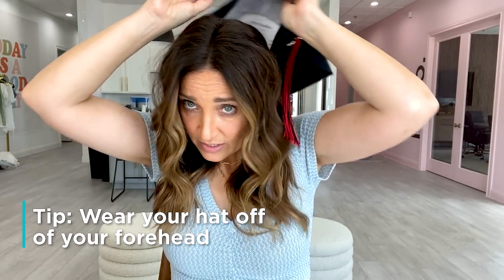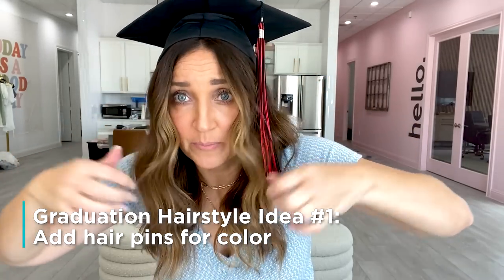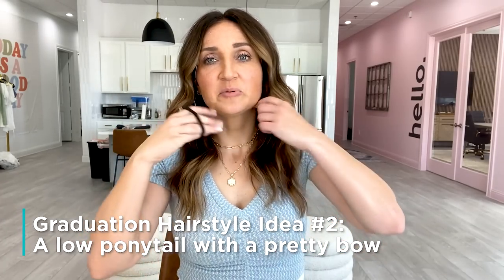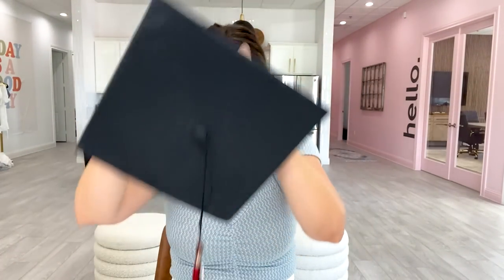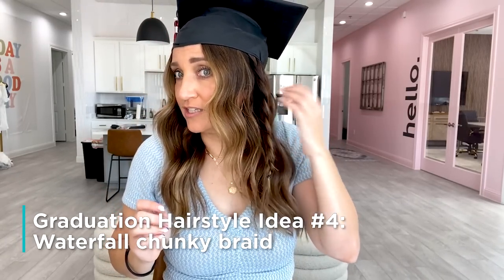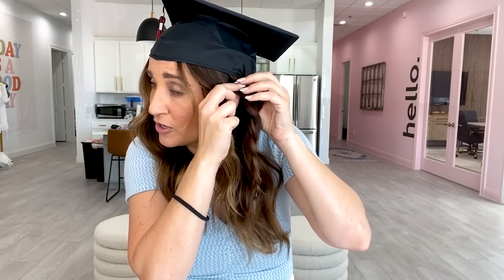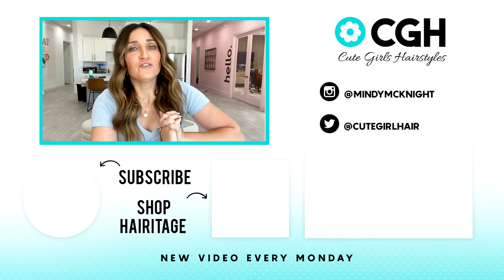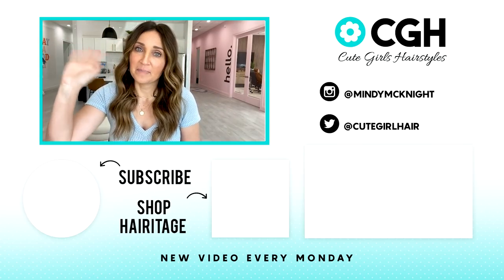9 Easy GRADUATION Hairstyles & HACKS for 2023 | Cap & Gown Hairstyles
Want a quick and super cute hairstyle for your Graduation Ceremony? Check out these 9 styles you can do that take no time at all!

✅ Shop my NEWLY LAUNCHED Hairitage hair care products, including heat styling tools, hair accessories, and bath and body products, in stores exclusively at Walmart, or online

Graduation is happening NOW for so many of y’all that I wanted to show you some fun ways you can style your hair for the big day! 🎓Most people throw in some loose waves and keep it down because they don’t know how else to style their cap but I’ve got you covered.

First, here's a MAJOR TIP! Tuck the front point of your grad cap underneath to smooth out the point, that way it lays flatter on your head and you can show the front of your hair without the cap falling off. It’s super simple and you only need one or two bobby pins to secure it so you’ll still be able to quickly remove those and toss your cap at the end!

Keep watching to see 9 other styles and ways to wear your hair! There are options that include keeping it down, adding bows, pulling it back, and even fun pigtails! Good luck and CONGRATS GRADS!! 🎉🎓

To see your own photo recreations of this style featured in our app, feel free to tag your photos on IG with

❤️'s -Mindy

Our LASH NEXT DOOR mascara and mini mascara are IN STOCK! Click here HERE before they sell out!